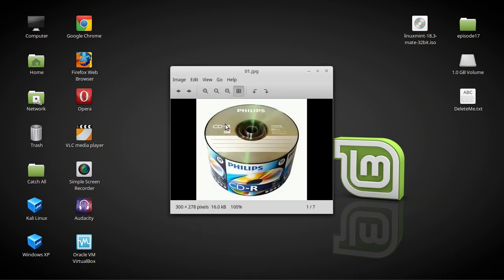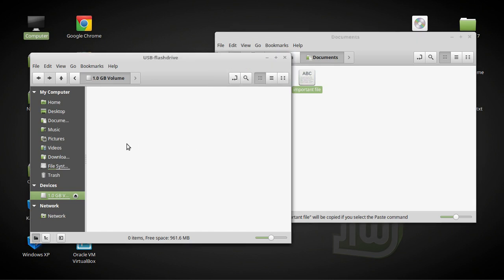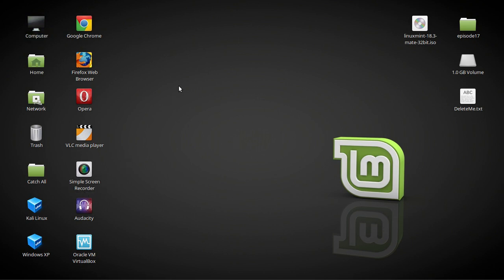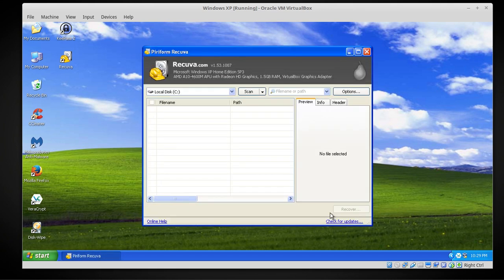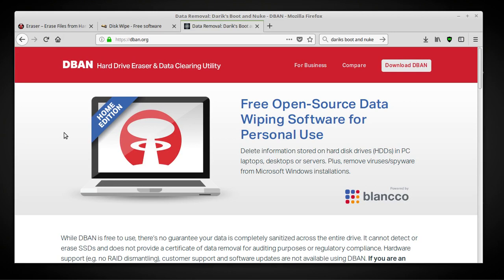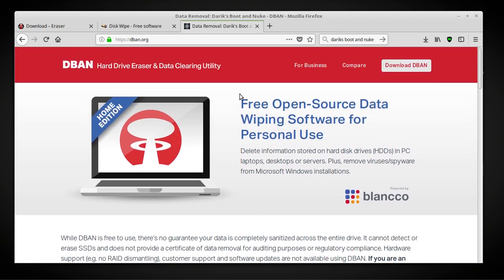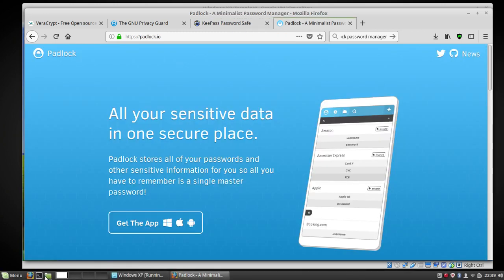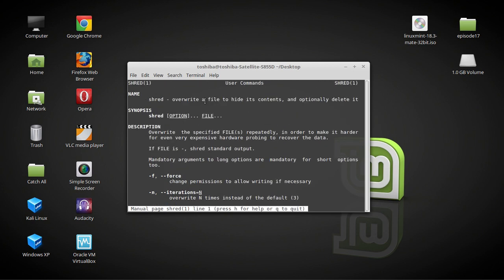How to backup your data, to recover deleted files, Permanently delete files, encrypt data.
Video #17 - In this episode we cover how to Backup your data, How to to recover deleted files, How to Permanently delete files, how to encrypt files, and use password vaults.